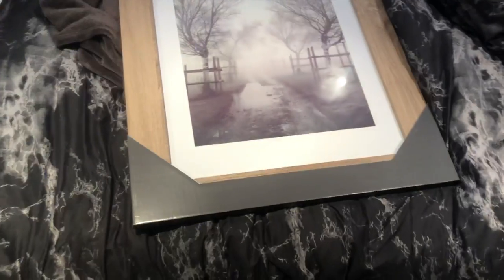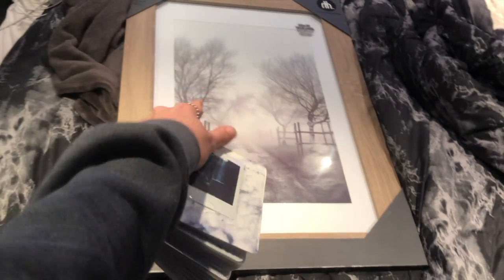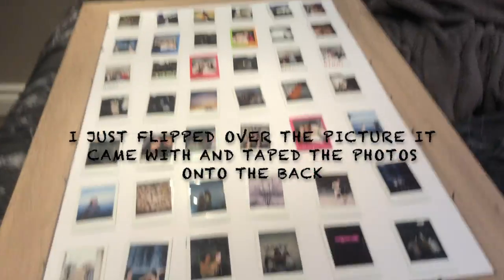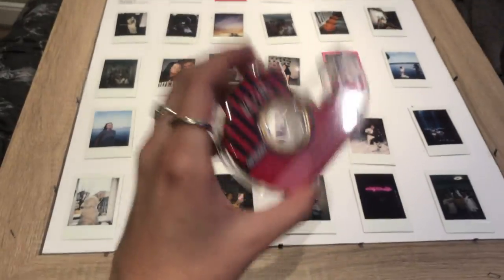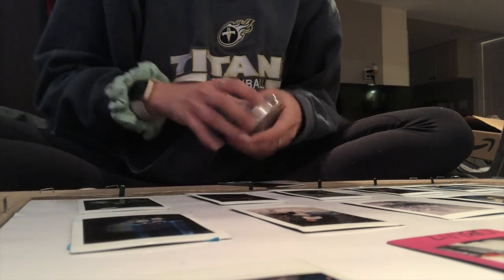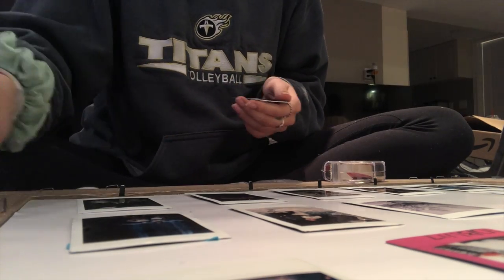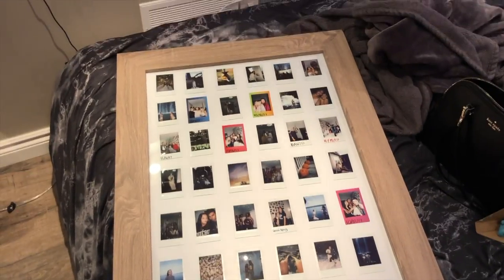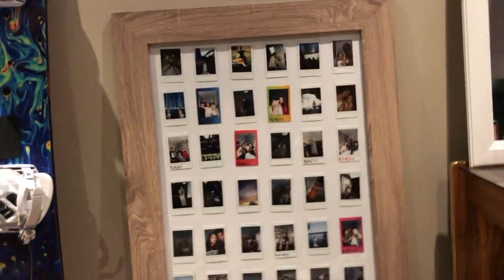quarantine crafts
hey guys welcome back to my channel. i just recently moved and my Polaroids have been sitting in a box so i thought i do something to fix that so hope u enjoy also be sure to give me a follow on my socials